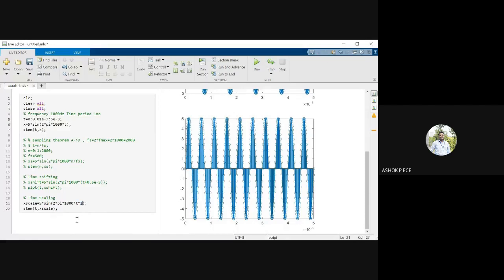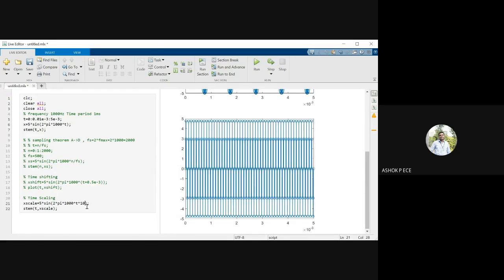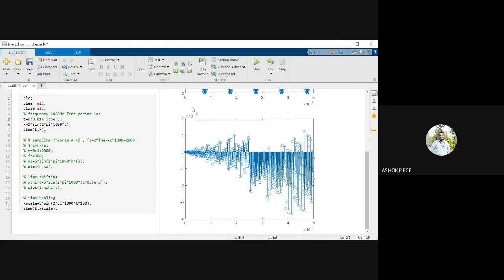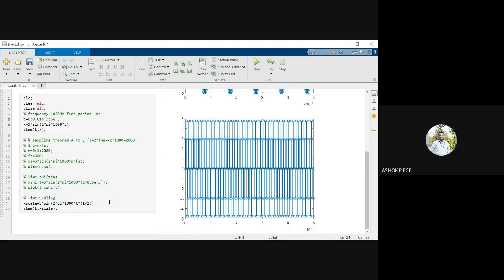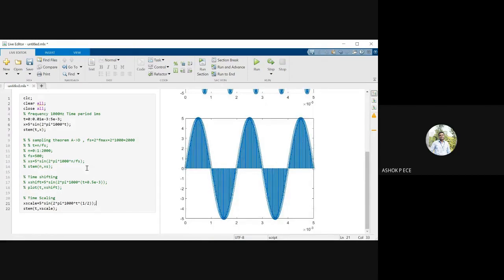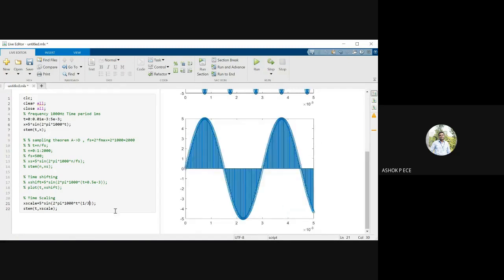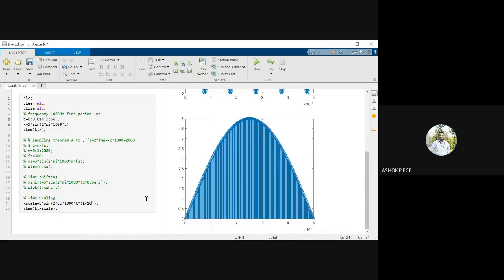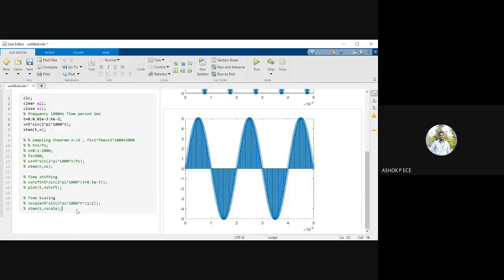CME | Lecture-358 | MATLAB Programming for DSP Applications Part-7